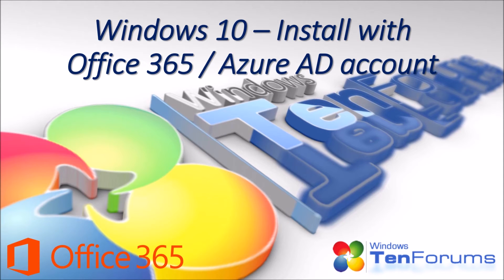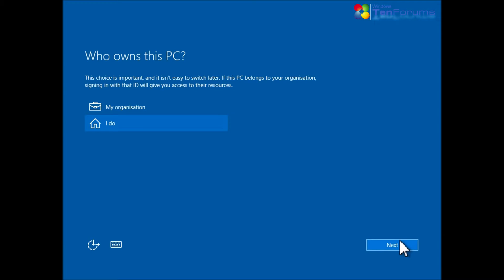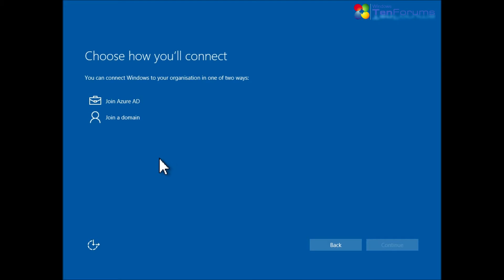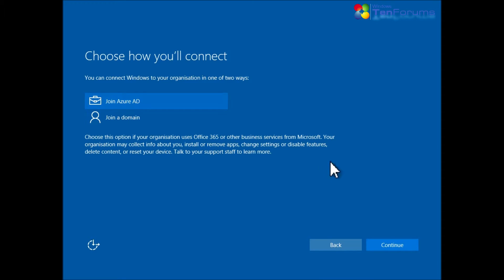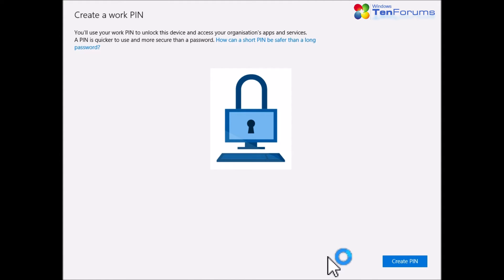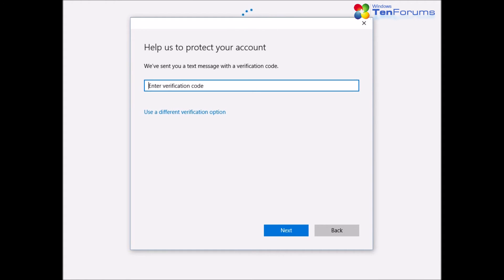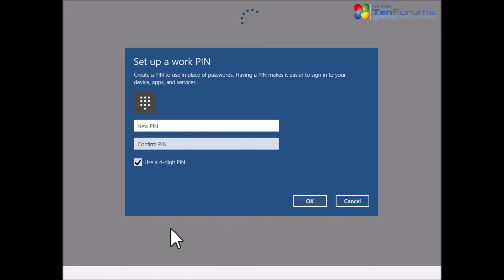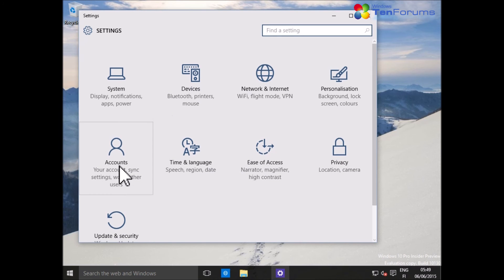Windows 10 - Install with an Office 365 / Azure AD Account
How to install Windows 10 creating a workplace Windows 10 / Azure Active Directory user account.